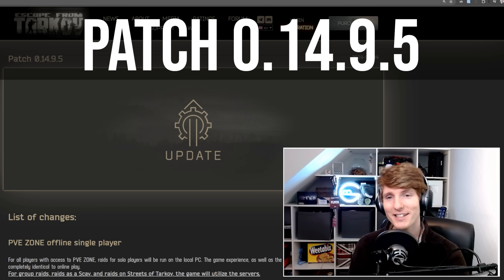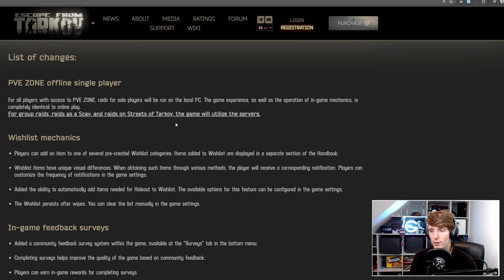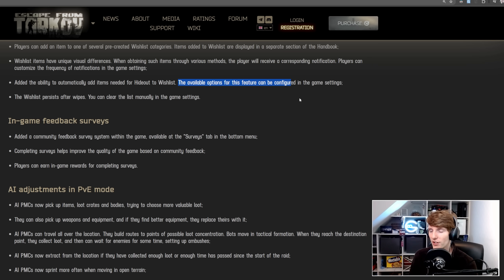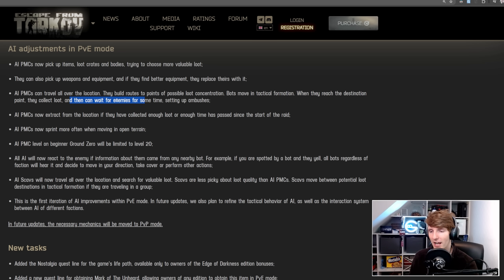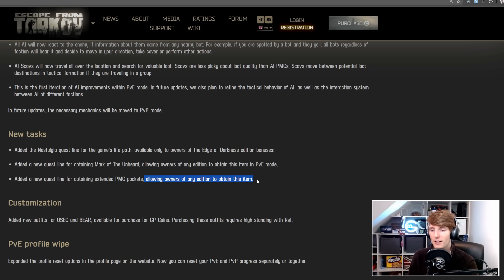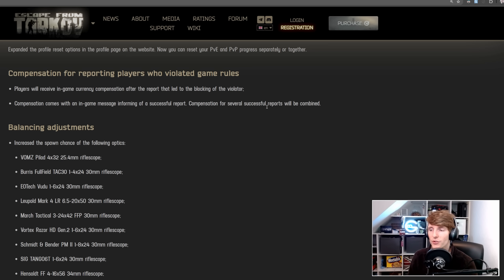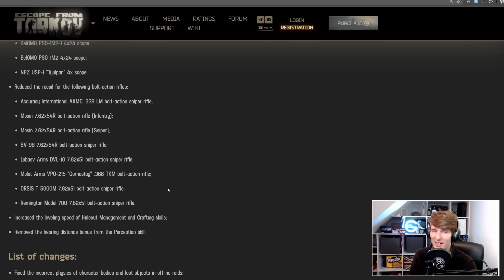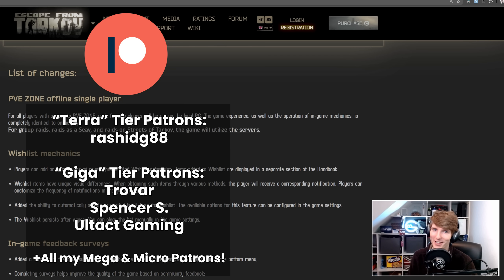Offline PvE Is FINALLY Here! (Full Patch Notes 0.14.9.5)